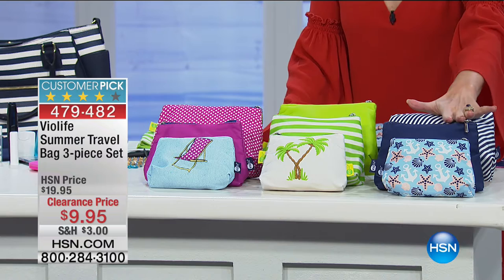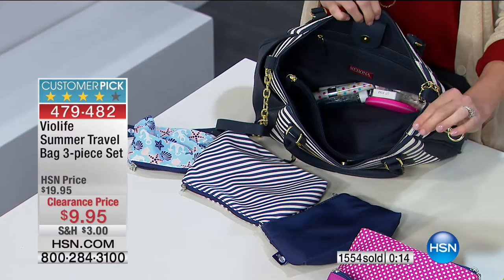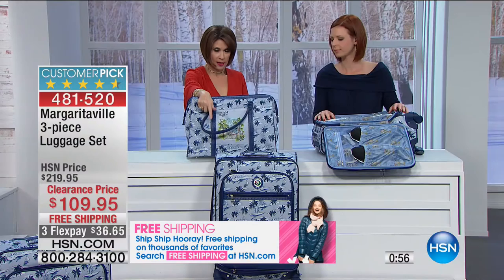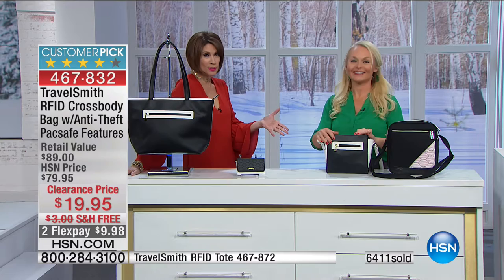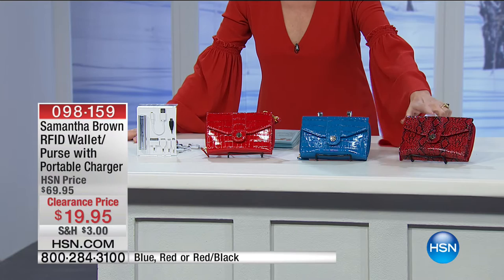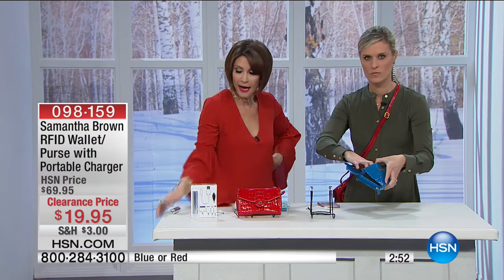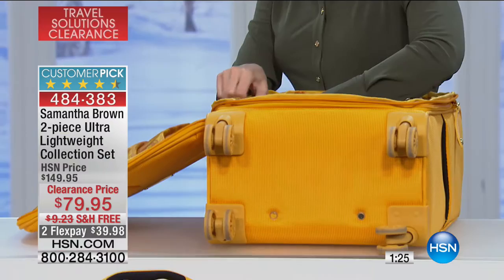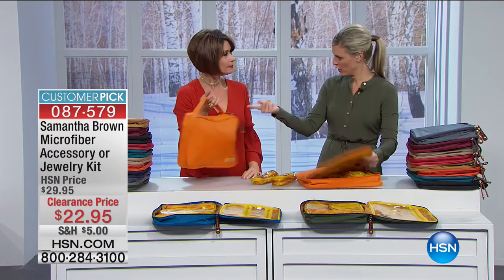HSN | Travel Solutions Clearance up to 60% Off 12.23.2016 - 04 PM